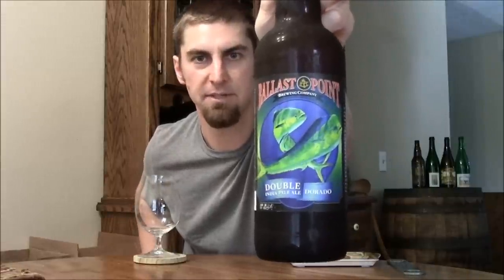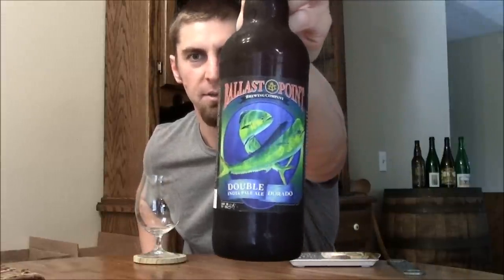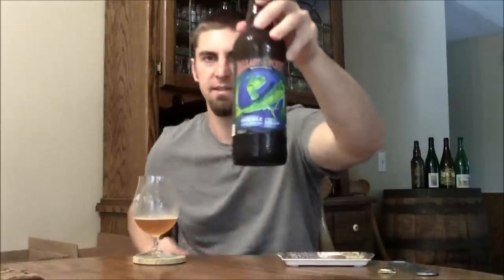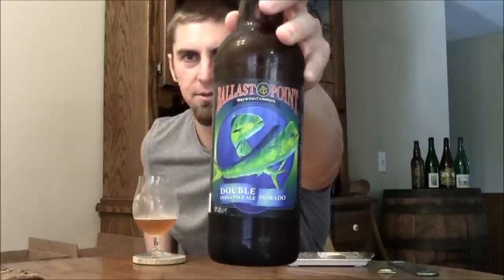Ballast Point Dorado Double IPA | San Diego Beer Vlog EP 326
Ballast Point Dorado Double IPA, 10% ABV

"On a quest to make delicious beers, our brewers have continually sought creative new ways to accentuate the delightfully aromatic and flavorful qualities of hops. Hopheads rejoice! Dorado Double IPA takes hops to a new level. Mash Hopping, First Wort Hopping, Kettle Hopping, and Dry Hopping create an award winning beer that embodies San Diego's reputation for making world class IPAs. Our bottle Robust Series gives all beer lovers an opportunity to try our most rare beers, previously available only on draft at select tap houses. Enjoy! Get the Point! World Beer Cup 2006 Bronze Award Winner"